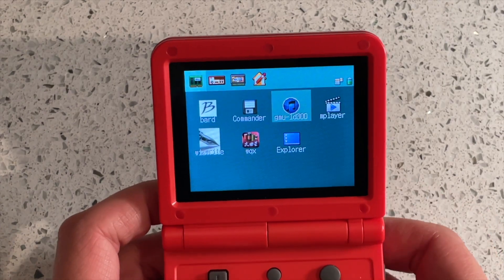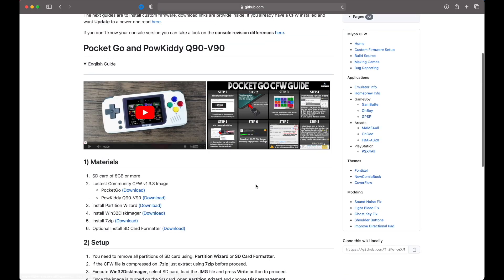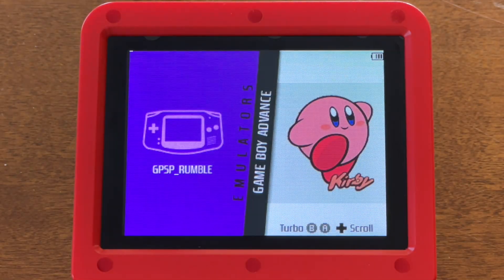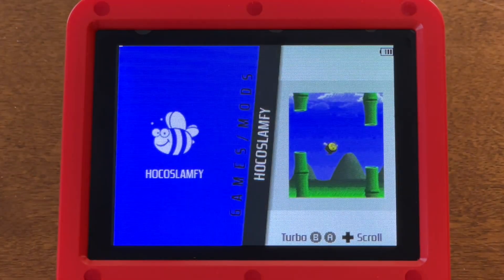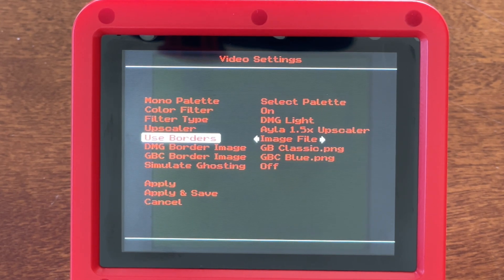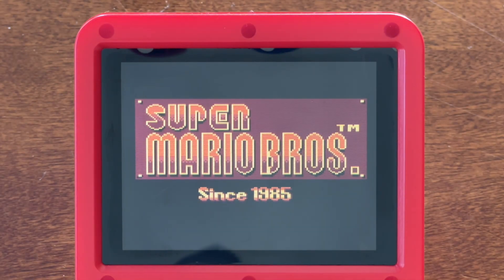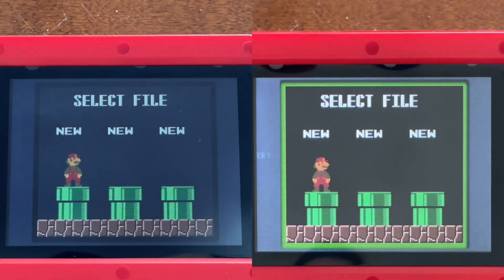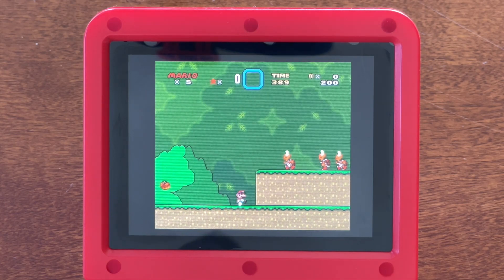Powkiddy V90 Alternate Firmware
I reviewed the Powkiddy V90 recently and noted that its software was limited and its emulators were very basic. Luckily there's an alternate firmware that can be installed! I walk through it in this video.